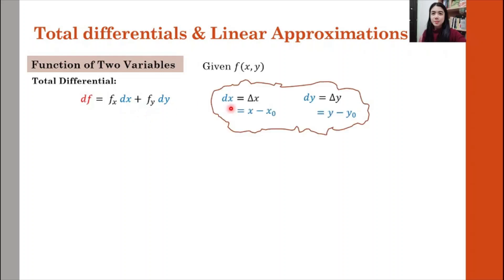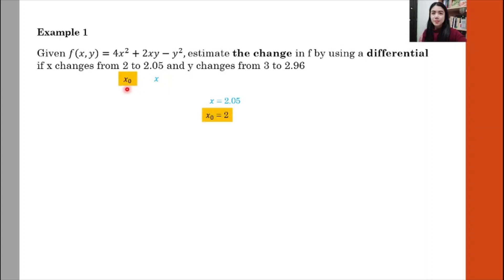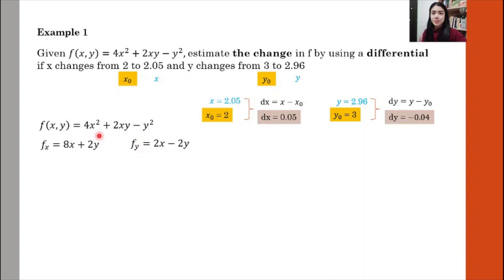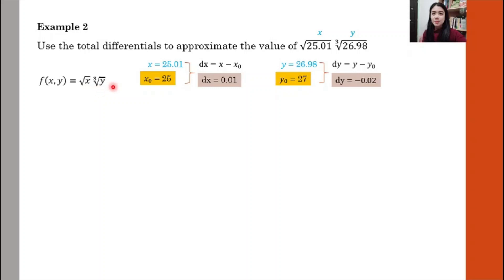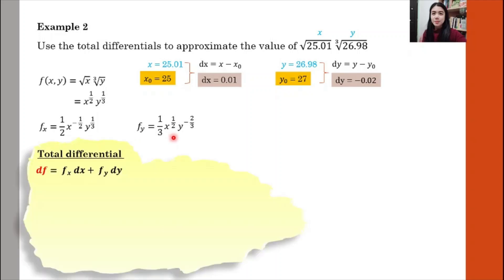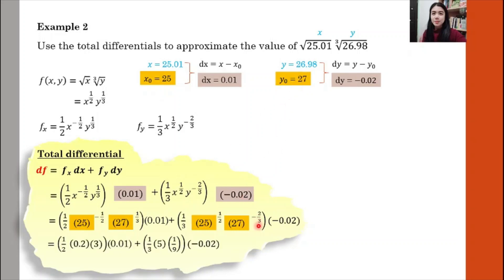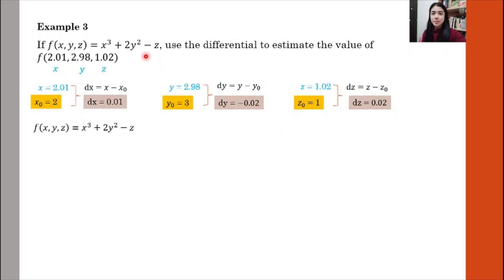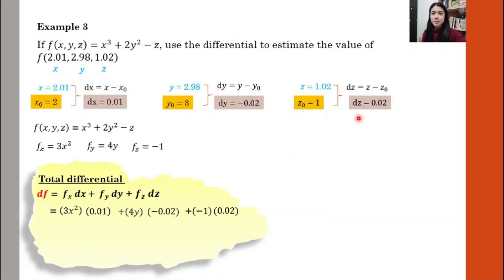Total Differentials and Linear Approximations